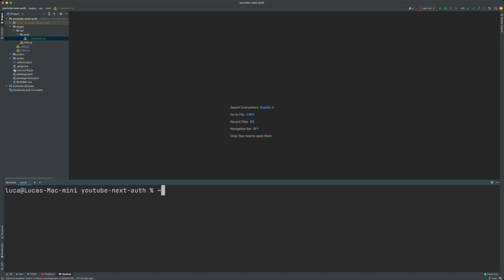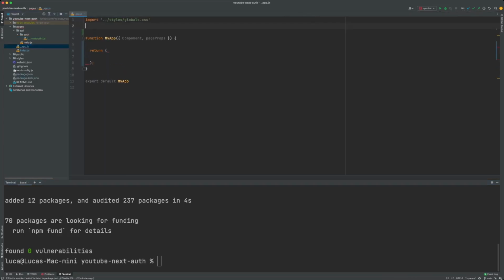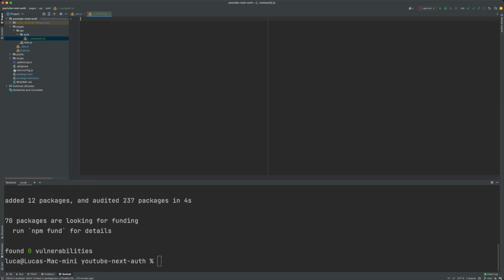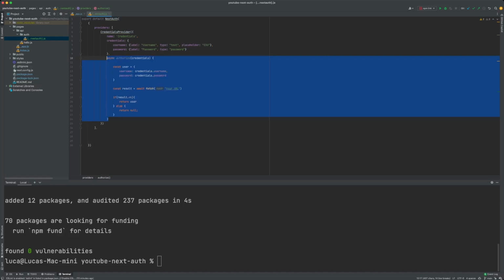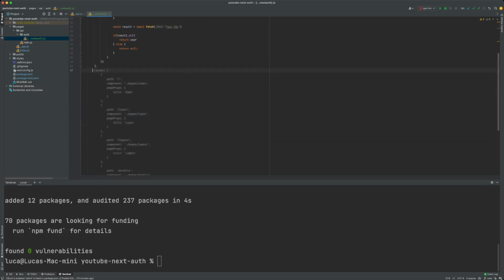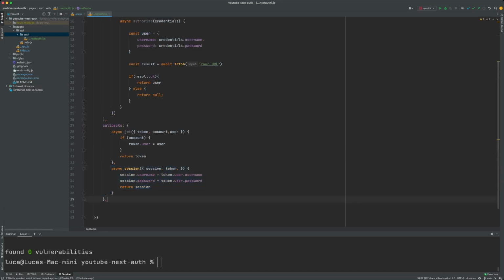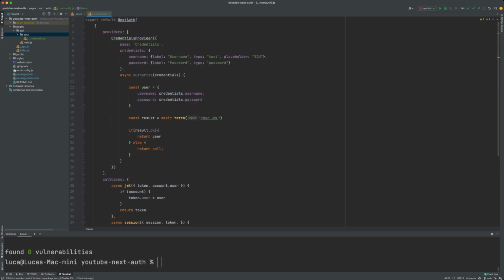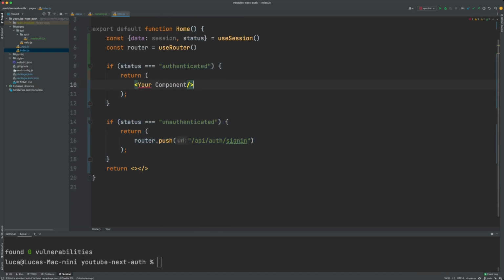Next JS with Next Auh + Credentials Provider Tutorial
Hey guys, I hope you enjoy my new video.

Credits: Song by PraskMusic